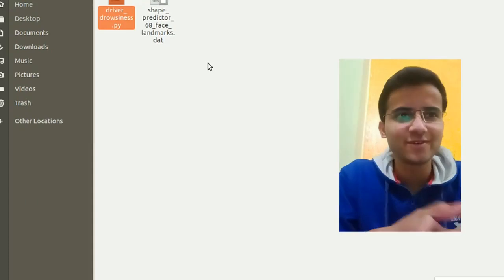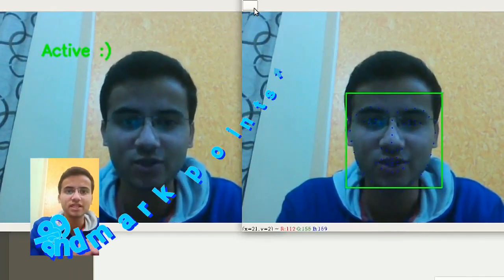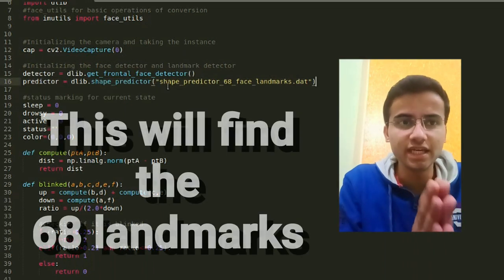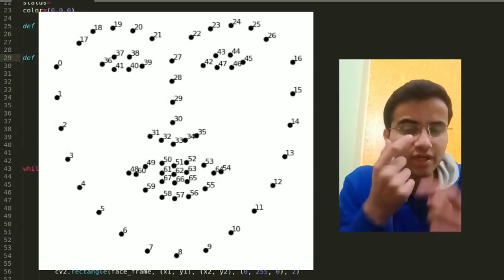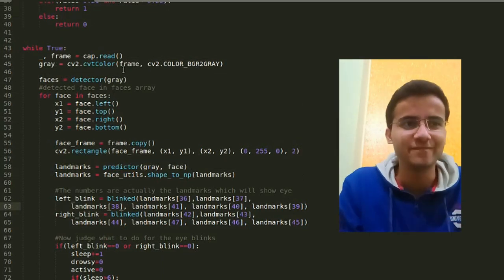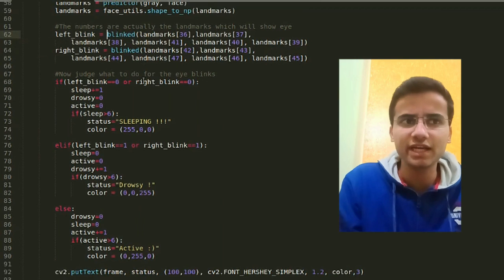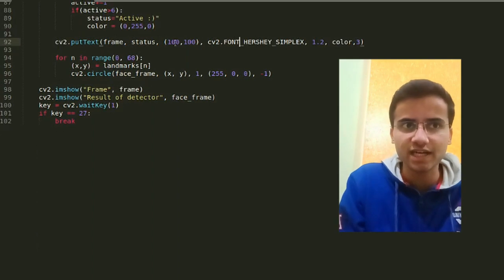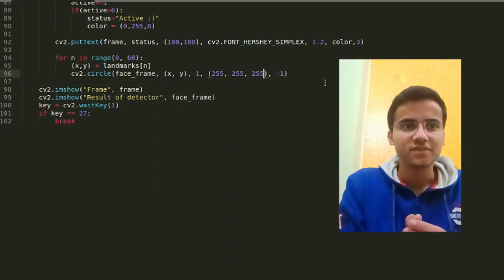Computer Vision Project | Driver drowsiness detection | Full code explanation | OpenCV Python Dlib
A computer vision project build using Dlib, OpenCV and python. This project includes 68 Landmark detection and the Drowsiness detection better explained from any other video. Coming up next with astonishing augmented reality from scratch with computer vision.

Github Repo Code (Do follow me on github for more projects)